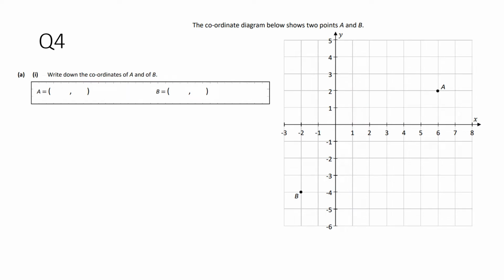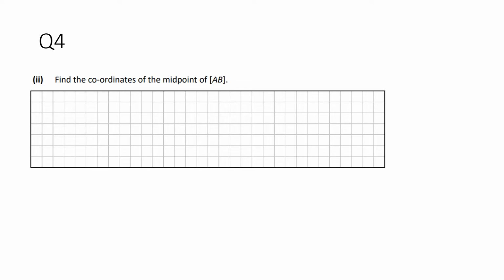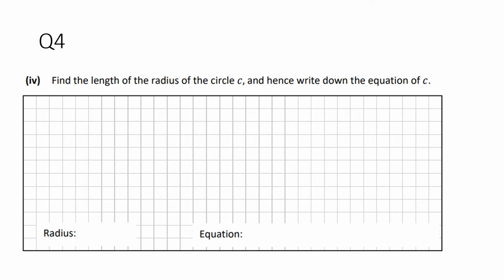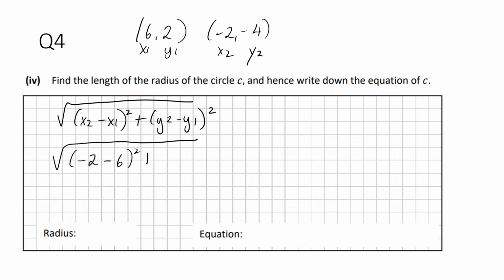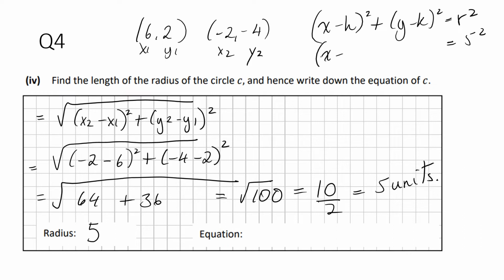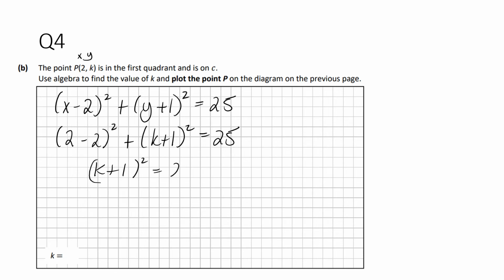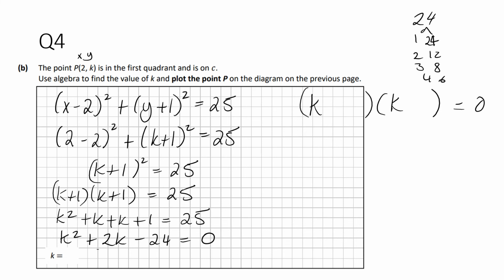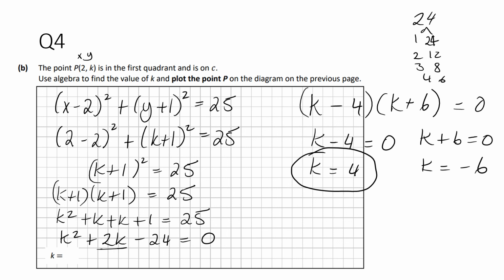2021 Paper 2 Q4 LCOL